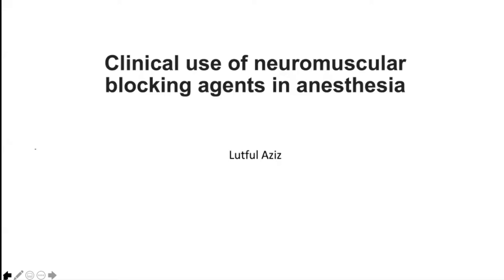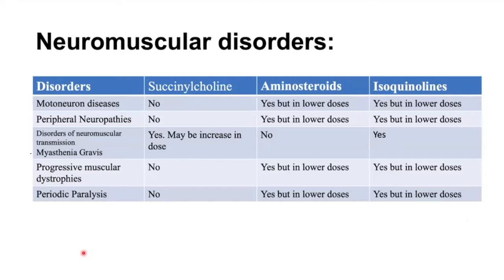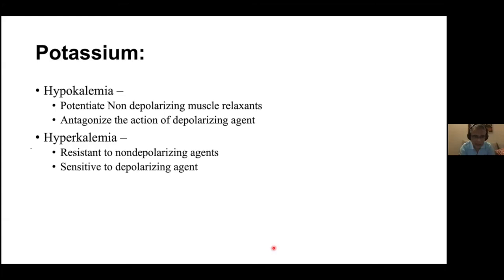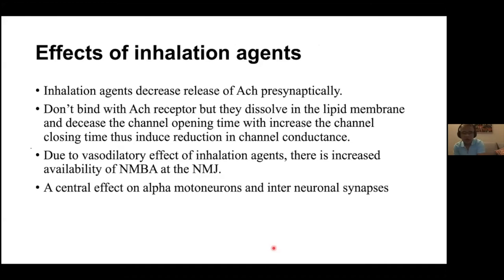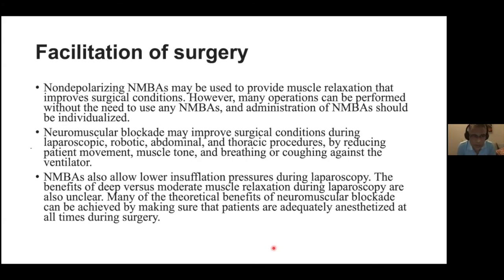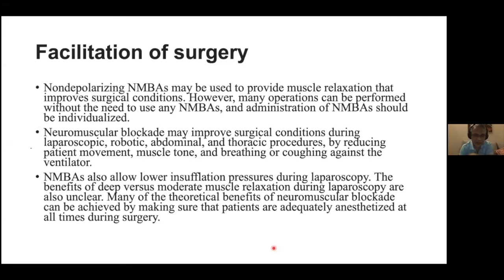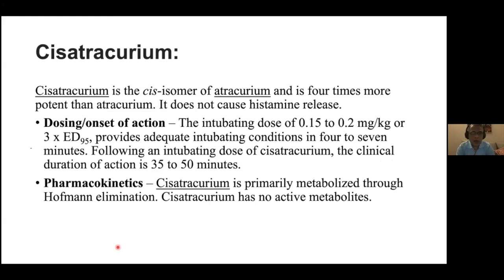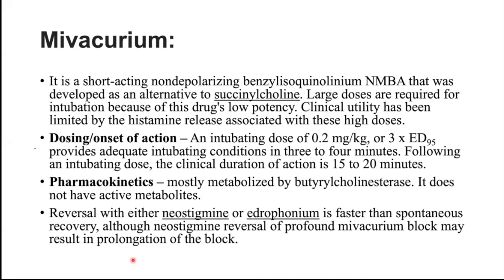Clinical use of Neuromuscular blocking agents in anaesthesia by Dr. Lutful Aziz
Thanks to Dr. Lutful Aziz sir for delivering the lecture.
Thanks to Prof. Dr. Kazi Mesbahuddin Iqbal sir, Prof. Salim Mohammad Jahangir sir, Dr. Azharul Islam, Dr. Badruddoza, Dr. S P Mitra, Dr. Hasina Akhter, Dr. Nahida Nimmi for their active participation.

As the world is growing fast, we have to move on. This channel is created for education purpose only. This is not only for anesthesiologist or anaesthetist but for all the medical students. All our contents are very practical and help you to experience better clinical outcome.
We are arranging regular lectures from reputed teachers which will be uploaded on this channel on a regular basis. We will upload short clinical and practical videos. We are going to publish Regional anaesthesia contents.

Previous lecture:
Introduction of Neuromuscular Blocking Agents by Dr. Lutful Aziz.